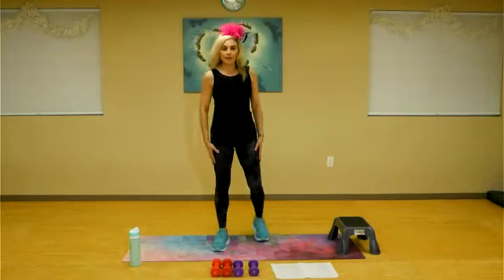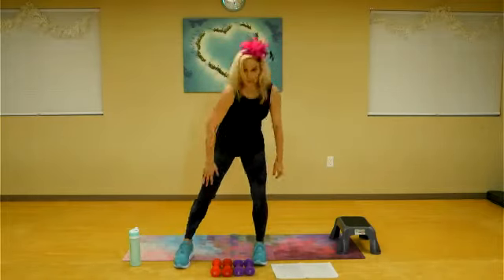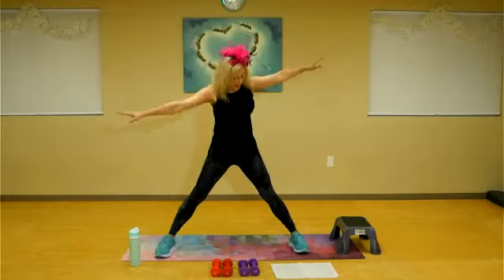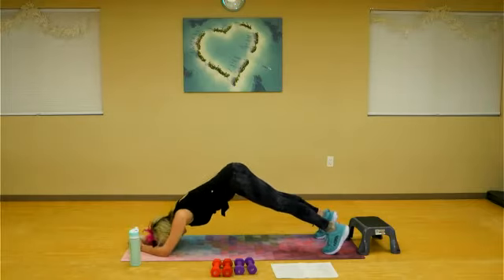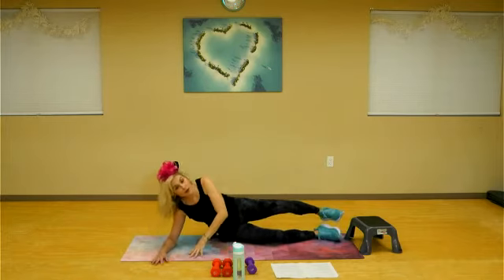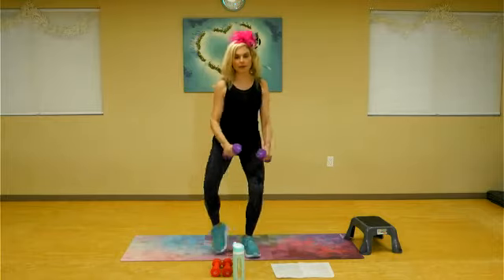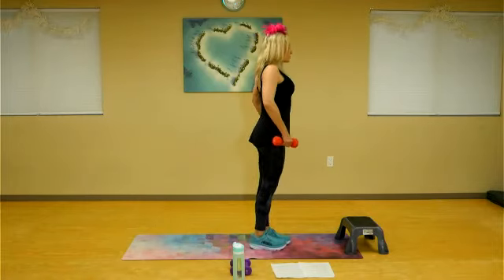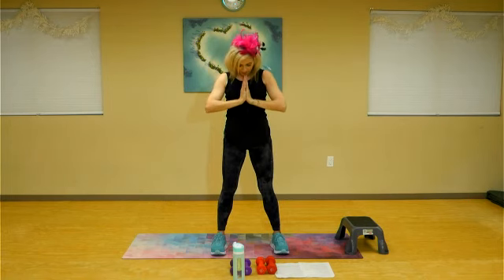Balance & Coordination using light weights w/a sprinkle of Cardio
Improved Coordination during balance training is transferred into coordination in everyday life. Joint stability promotes knee, ankle, hip and shoulder stability as well. This workout will build your balance and coordination and increase your range of motion helping your move through your life with ease.